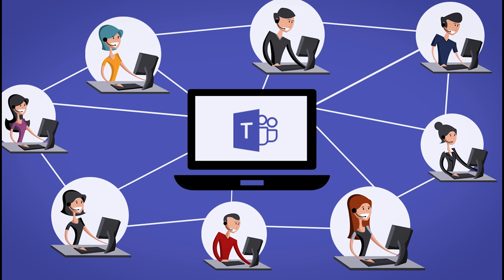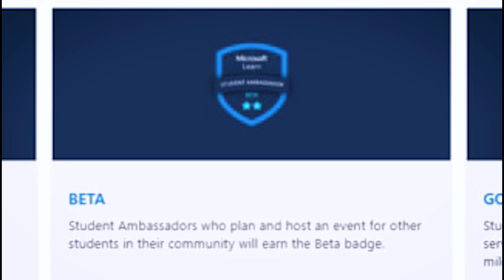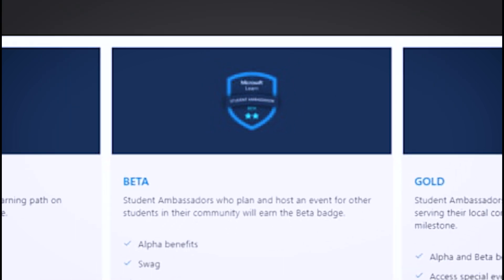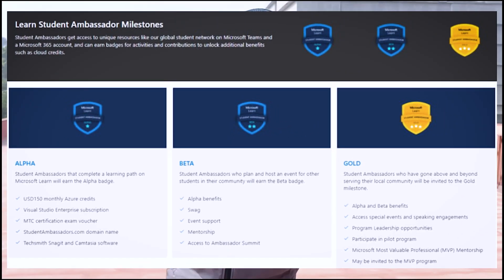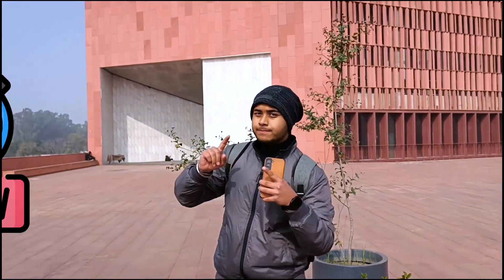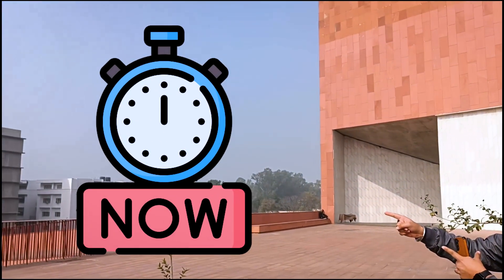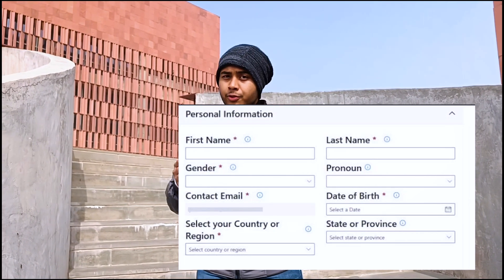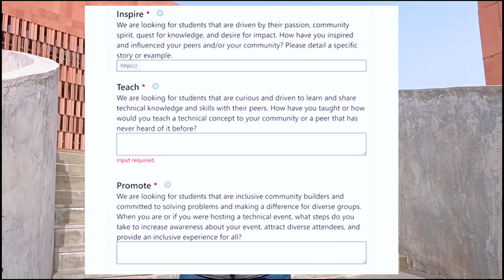Guide Video on How to Become MLSA (2024)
Do you want to know all about MLSA? What is it? What to do? how to apply? What should we keep in mind? video that got me selected? well, worry not because this video will teach you all about that. You will get a comprehensive view of Microsoft Learn Student Ambassadors, and at the end of the video, you will get to know about a chance to be Nominated as an MLSA by me.

Fill out this form if you want to be nominated as an MLSA by me:
*Update: all the nominations have been filled, thanks for all the responses.

[The above link includes my Social Profiles, Chat Bot, Ongoing Series, Google Forms for you and much more]

Hastags

The Microsoft Student Partner Program is a worldwide educational program to sponsors students majoring in disciplines related to technology. The MSP program attempts to enhance students’ employability by offering training in skills not usually taught in academia, including knowledge of Microsoft technologies.

we shot this video in Thapar University Patiala, we went to different places like skywalks, activity spaces, waterbodys and many more to make this video as interesting as possible. hope you like our effort!! :)

That's it, guys, tell me if you liked this video or not I wanted to make this for soo short and have worked really hard on this, Share it with your friends and byee.

more tags for SEO: mlsa questions, mlsa registration, mlsa results, mlsa welcome video, mlsa welcome, mlsa video guide, mlsa video answer welcome, microsoft learn student ambassadors, Microsoft Learn Student Ambassador video, microsoft learn student ambassador swag kit, microsoft learn student ambassador application, microsoft learn student ambassador program, microsoft learn student ambassador benefits, microsoft learn student ambassador 2024, microsoft learn student ambassador how to apply, microsoft learn student ambassador 2023, microsoft learn student ambassador guide,